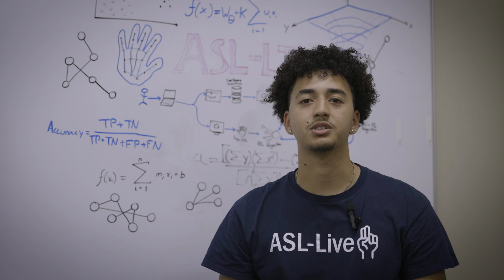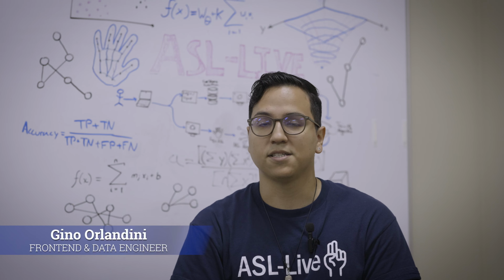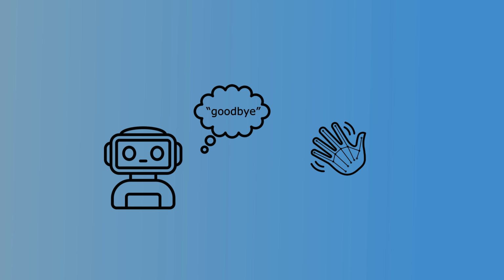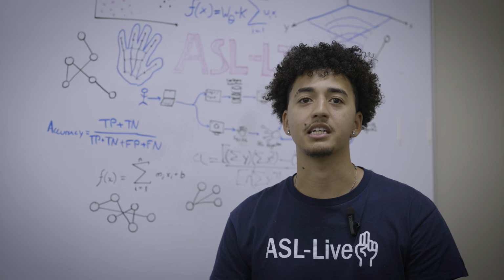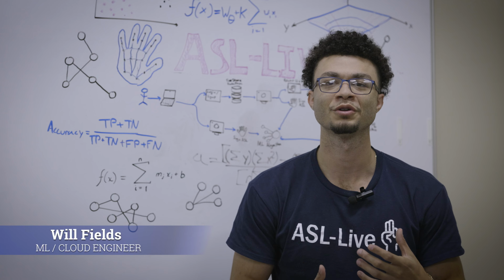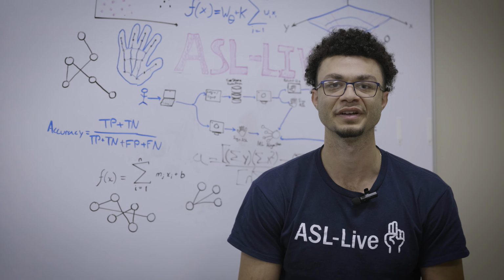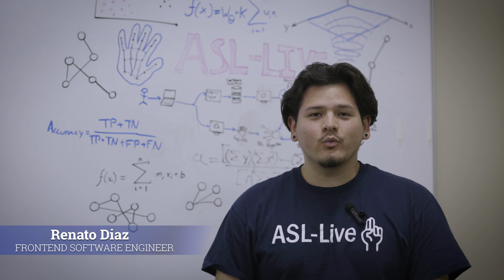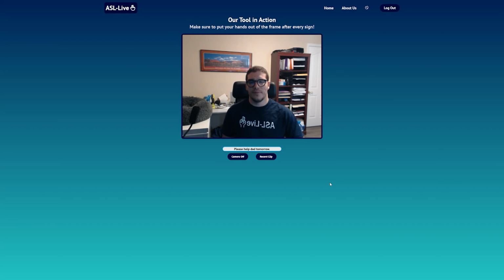ASL-Live: Revolutionizing ASL Learning with Real-Time Text Translation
Discover ASL-Live, a groundbreaking web application transforming the way American Sign Language (ASL) is learned and accessed. Dive into our detailed promo video to see how ASL-Live employs advanced machine learning to translate dynamic ASL signs into text in real-time.

🌐 Key Features:

* Accessibility for All: ASL-Live is free, open-source, and designed for both beginners and seasoned ASL users.

* Dynamic Sign Recognition: Our platform focuses on dynamic signs to create a comprehensive learning experience, moving beyond static letters.

* Community-Driven Data: Built on a growing dataset sourced from the vibrant UCF community, our model improves continuously through user contributions.

* Tech-Driven Solutions: Using state-of-the-art machine learning trained on authentic video clips, ASL-Live offers unmatched accuracy and user engagement.

* Universal Compatibility: Our platform is optimized for any device with a camera, ensuring you can learn and interact with ASL anywhere, anytime.

Be part of a movement to bridge communication gaps and foster inclusivity. Follow our journey, get updates, and contribute to the ASL database.

Whether you’re learning ASL for the first time or aiming to refine your skills, ASL-Live supports every step of your journey towards effective communication.